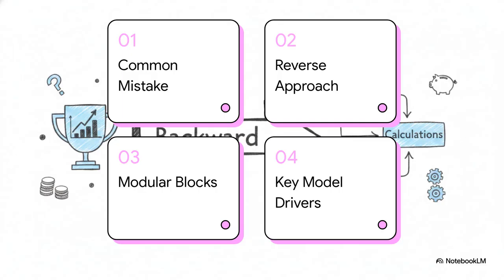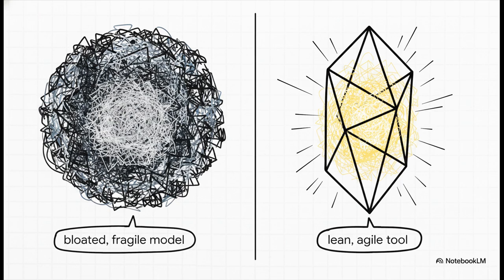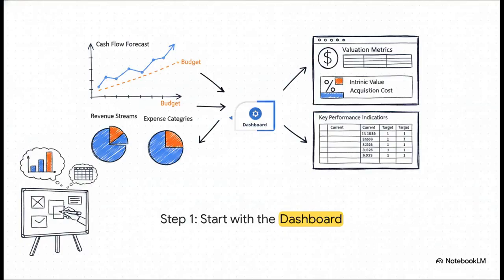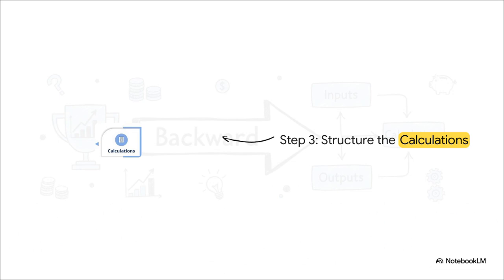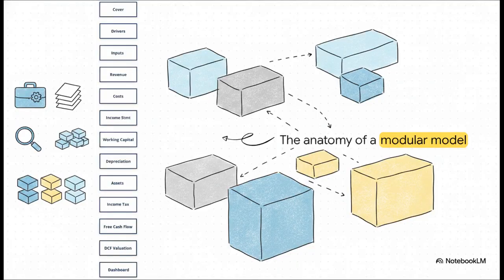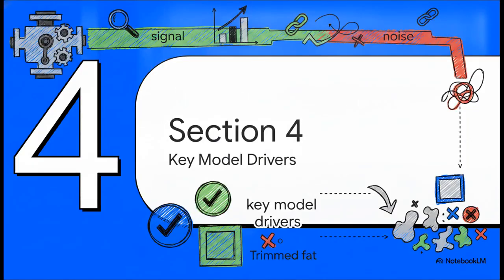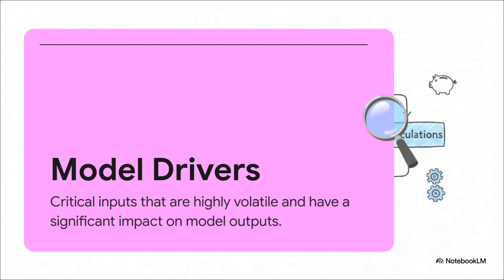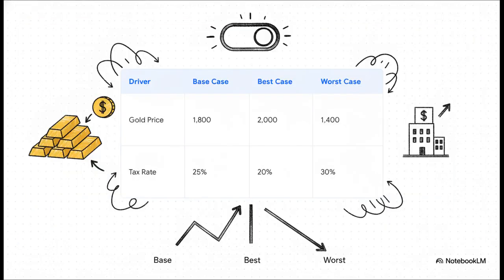Financial Modeling Guidelines made easy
Financial Modeling Mantra